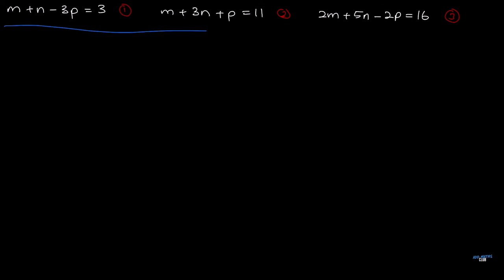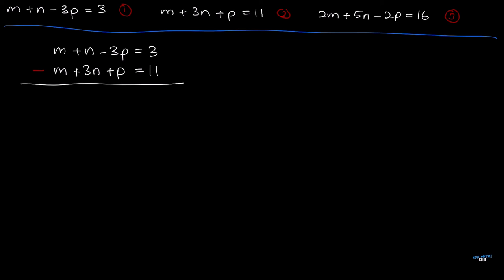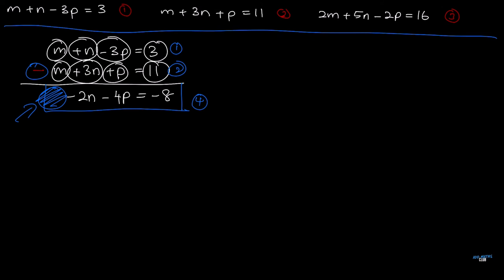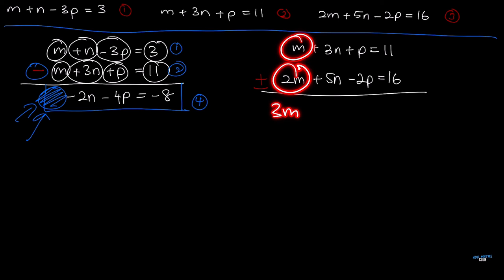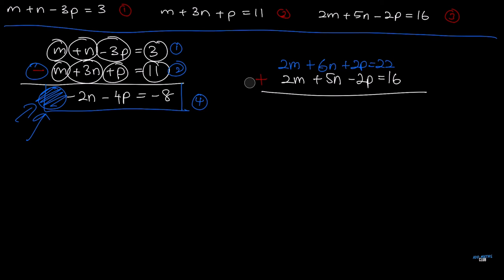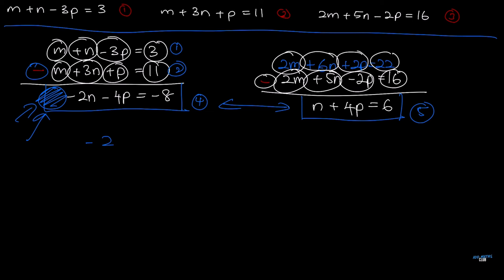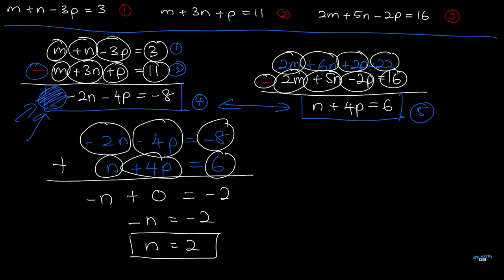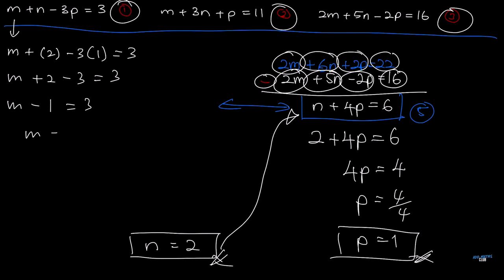Systems of Equations for SPM (Malaysia)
Bahagian 12